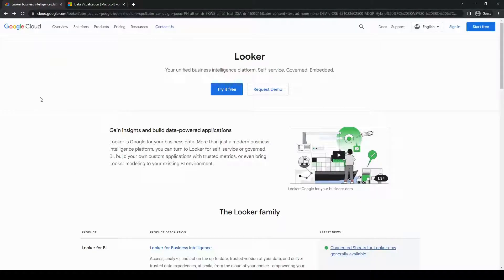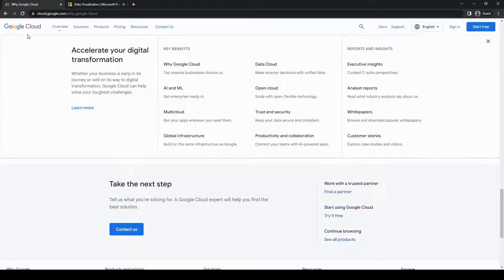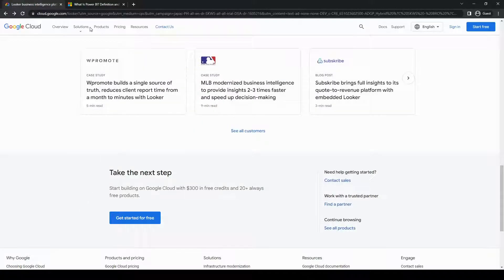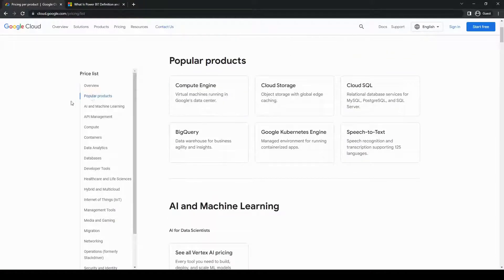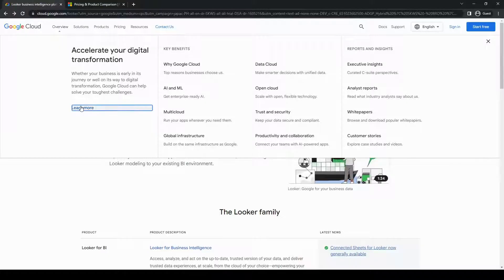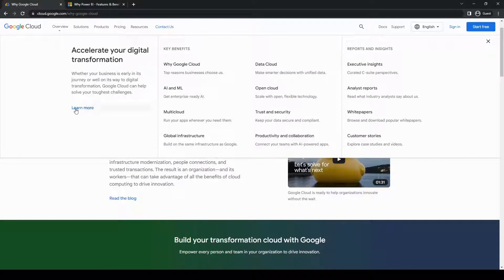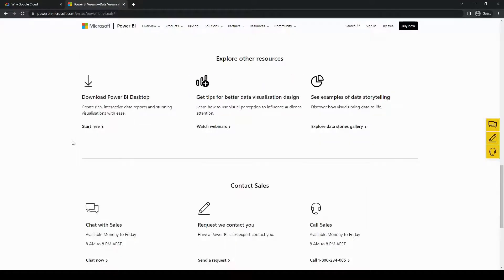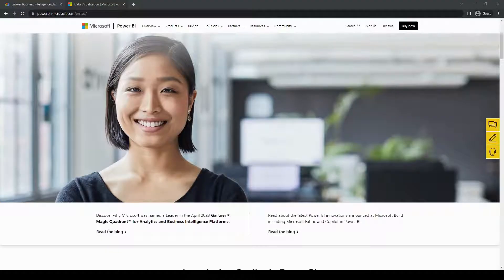Looker vs Power BI -Which One Is Better? (Full Comparison)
Choosing the right BI tool, whether it's Looker or Power BI, is just one piece of the puzzle when building your data stack.

If you're looking to create an analytics stack that's scalable, easy to maintain, and actually useful, check out this FREE guidebook. It offers a practical, high-level overview of modern analytics systems, breaks down the key components of a data stack, and shows you how to fit it all together. It's a great book, I highly recommend it.